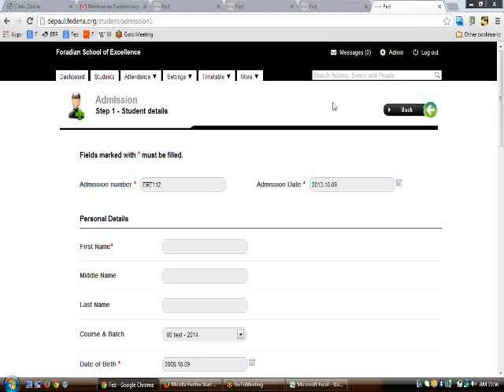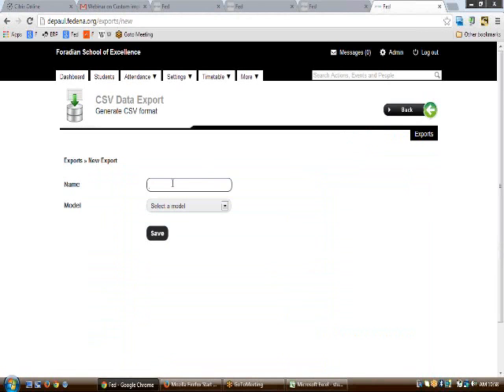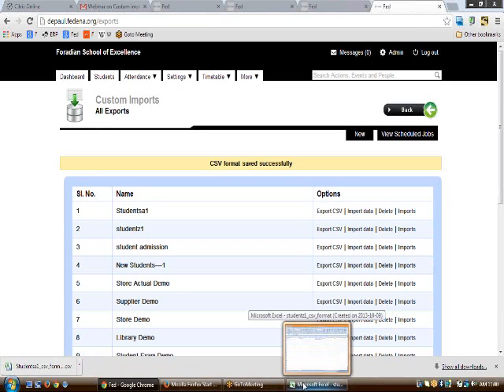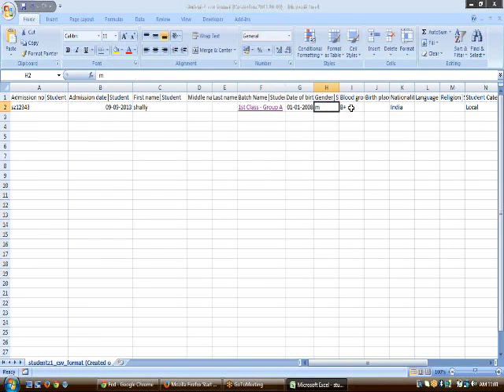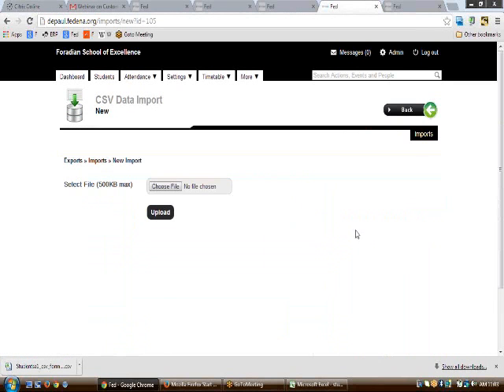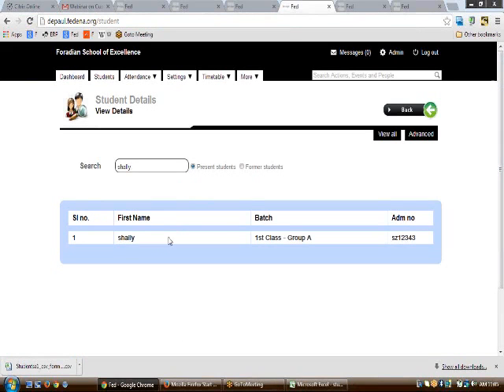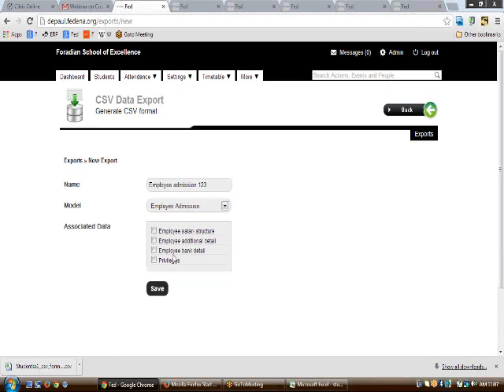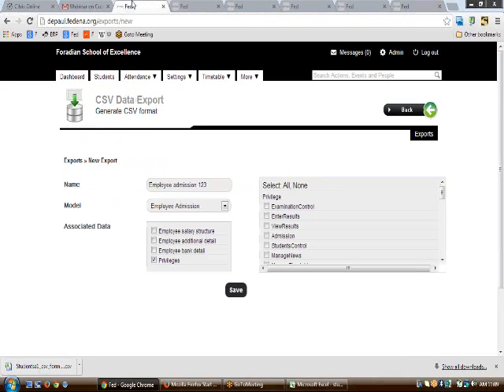Fedena Custom Import - 9th October'13